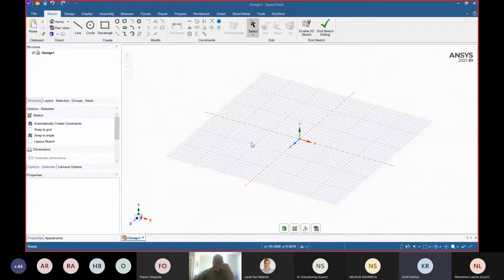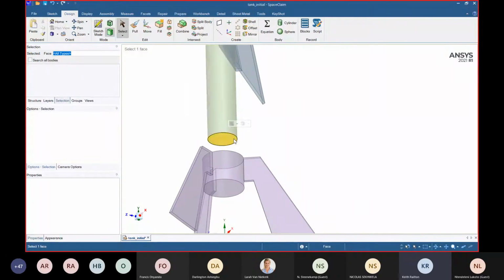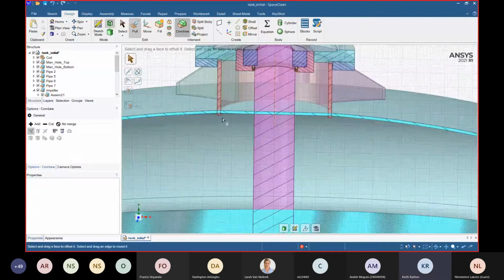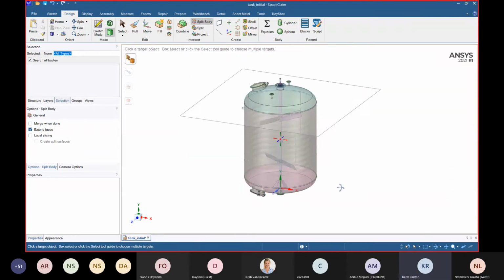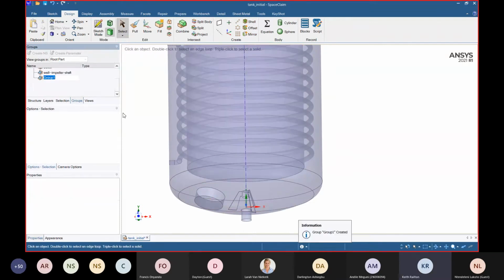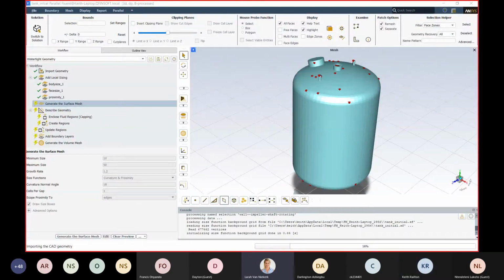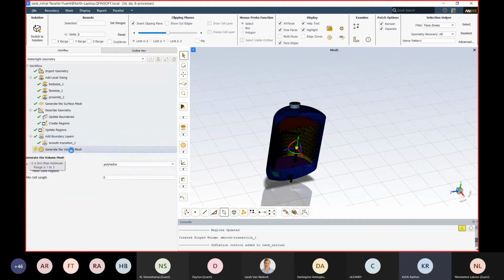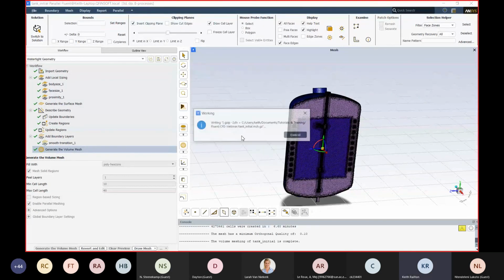Ansys CFD Webinar Series “CFD is not Rocket Science but we can also teach you that ” Event 1 of 3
Session 1: Ansys SpaceClaim for CFD and Ansys Fluent Meshing
In this first session of three, you will learn the basic principles behind CFD.  How to prepare and clean-up CAD models for CFD.  This will be followed by teaching you how to easily create a high-quality computational mesh in Ansys Fluent using the new mosaic meshing technology in Ansys Fluent Meshing.